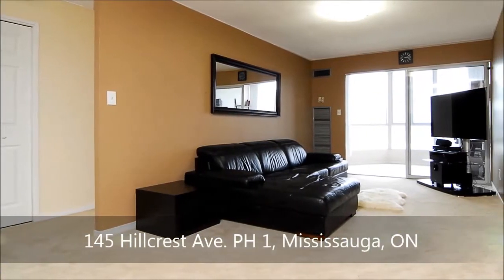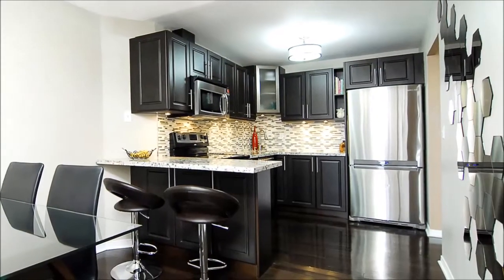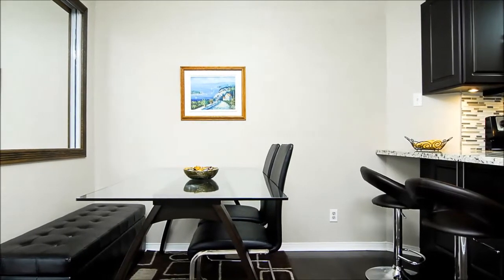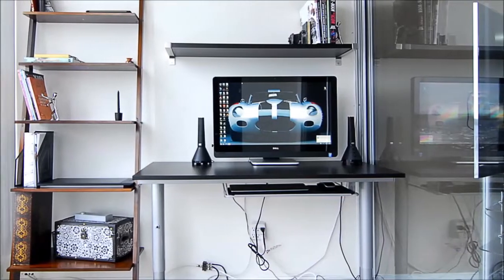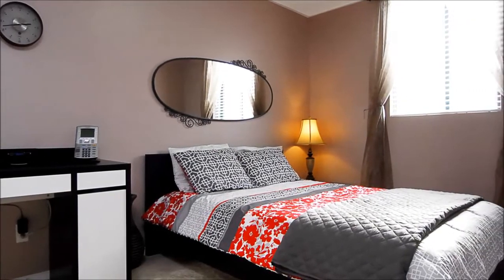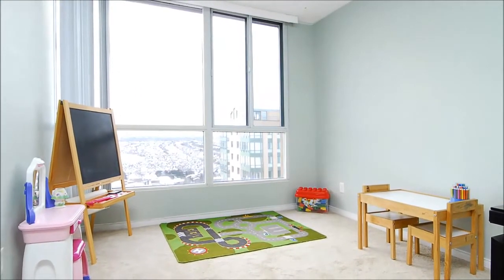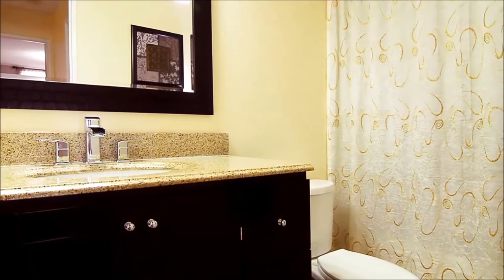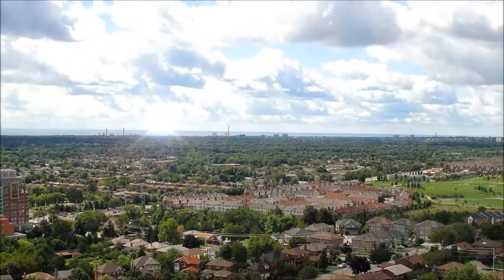SOLD | Bright and Beautiful Penthouse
145 Hillcrest Ave PH1
Mississauga ON